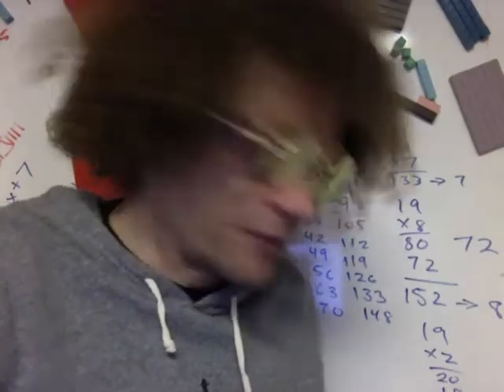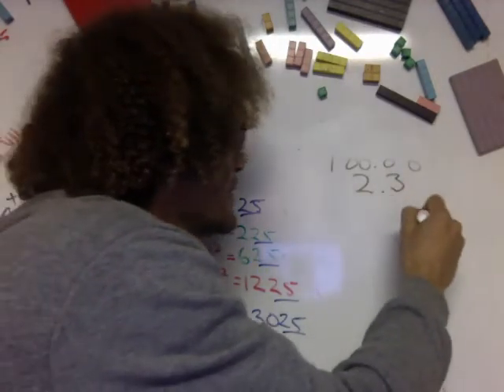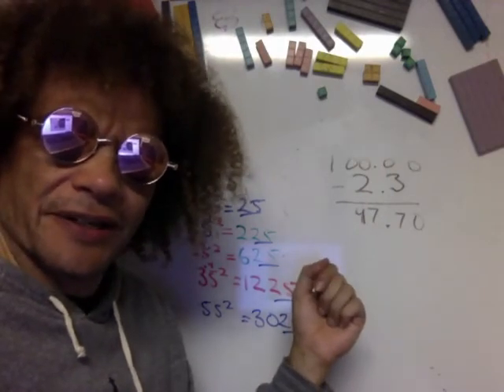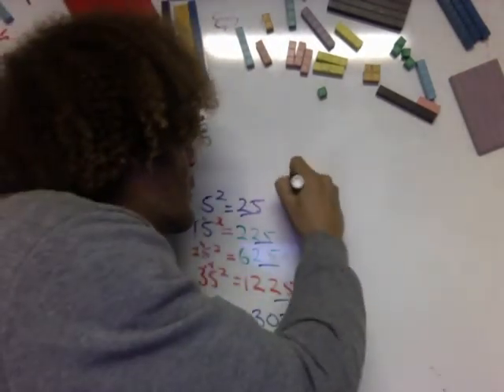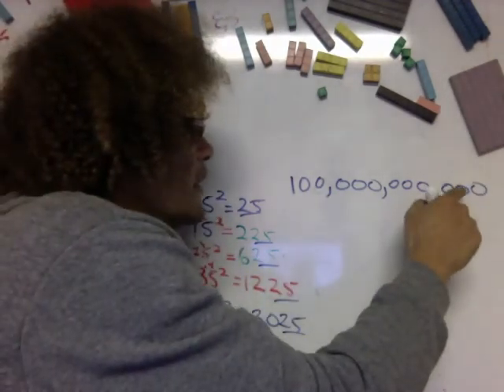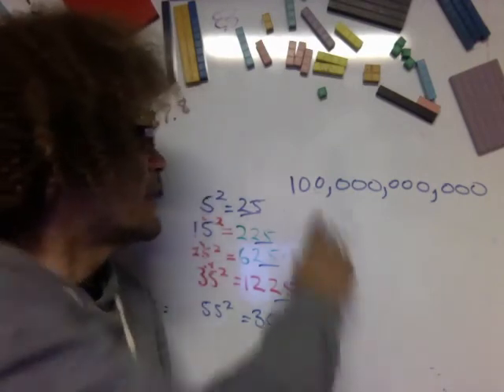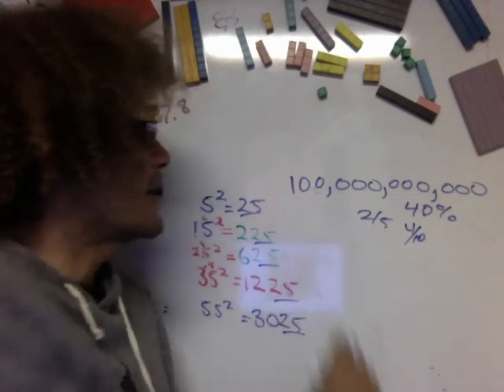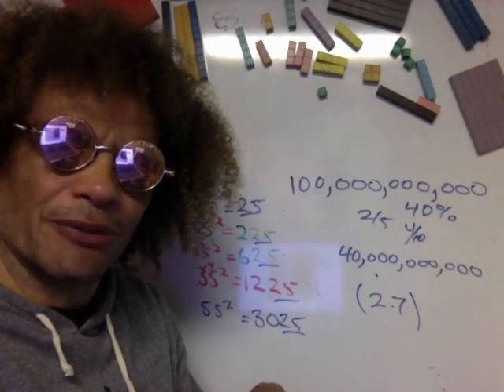Two Facts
Two and two equals how many? Here I attempt to put two and two together for you.

You see nothing, you notice even less.